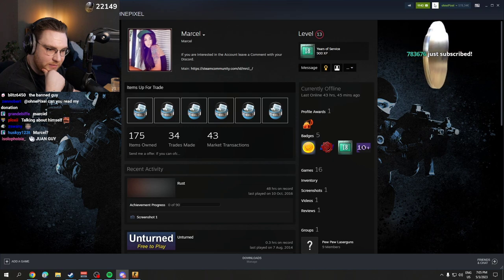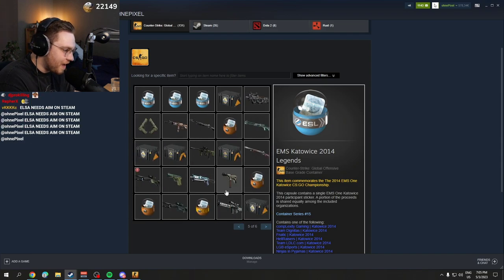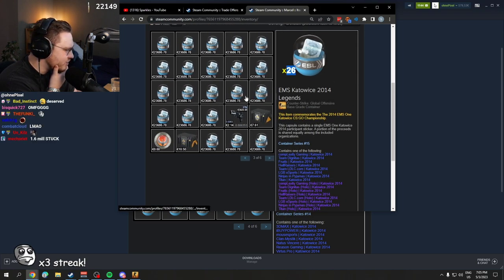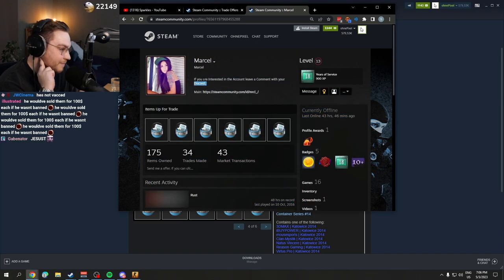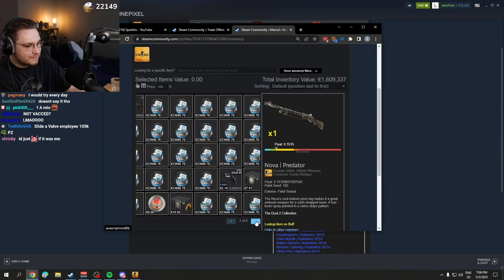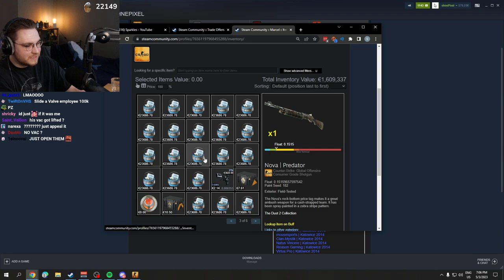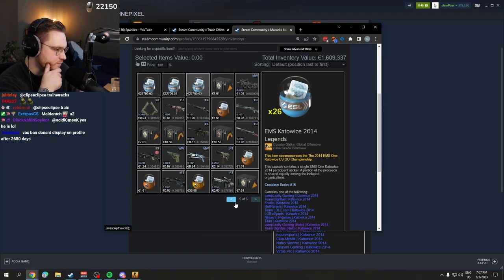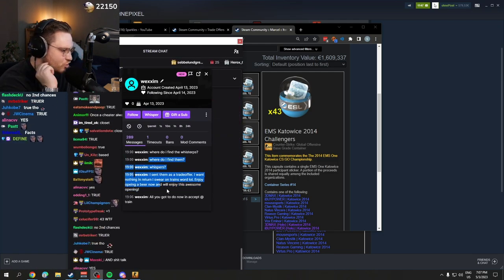ohnepixel shows INSANE $1.6 million in KATO 14 capsules inventory!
🔥Socials below🔥

❗⚠️❗Unofficial ohnePixel Account❗⚠️❗